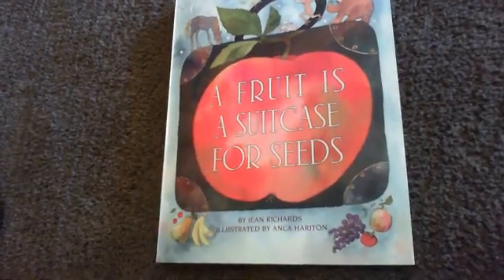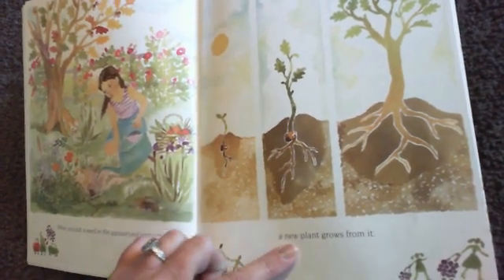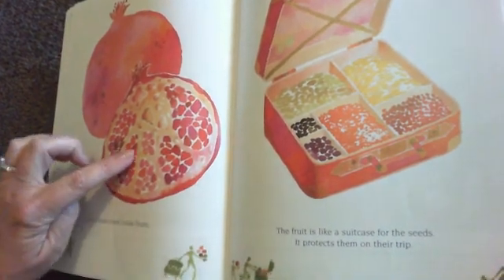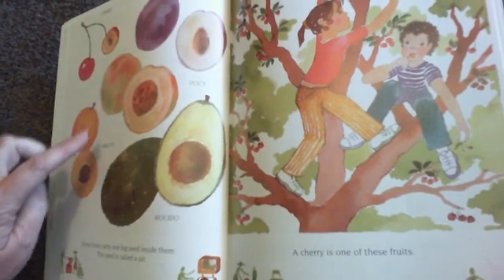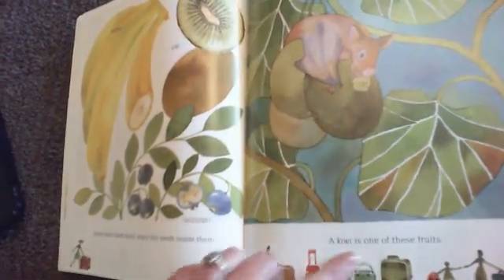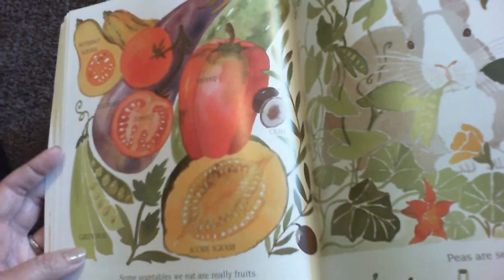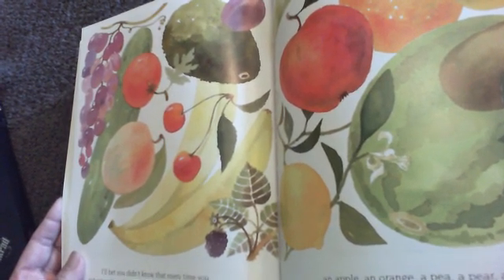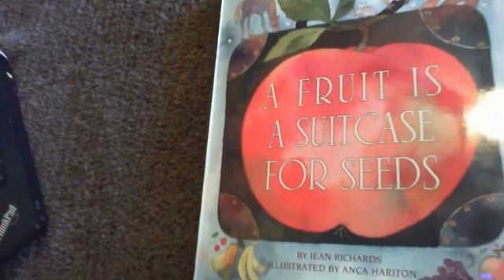A Fruit Is a Suitcase for Seeds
This informational story shows us the important job of seeds in the life cycle of plants.